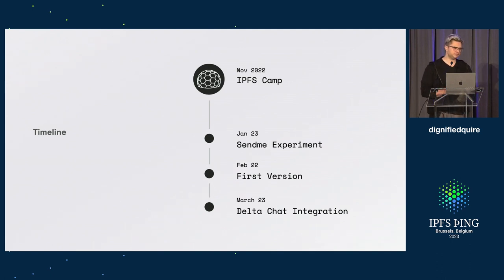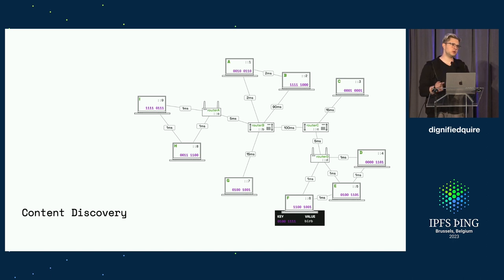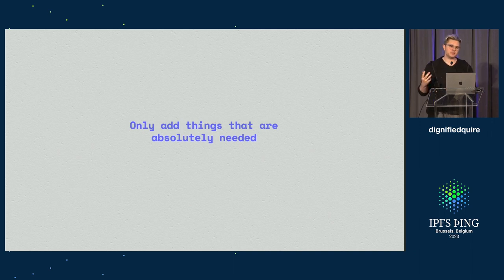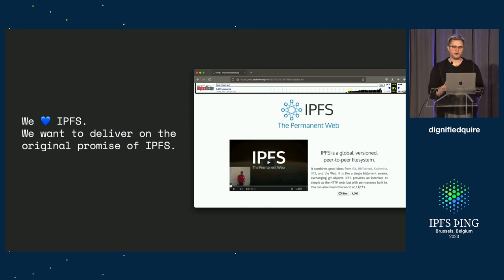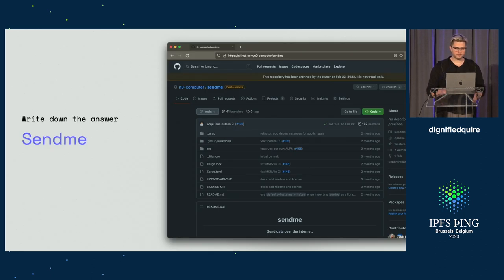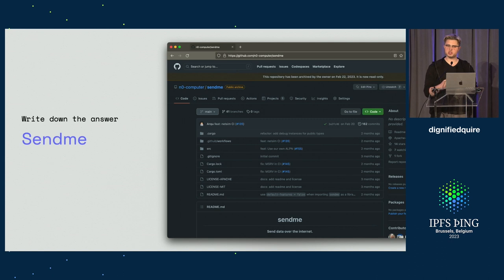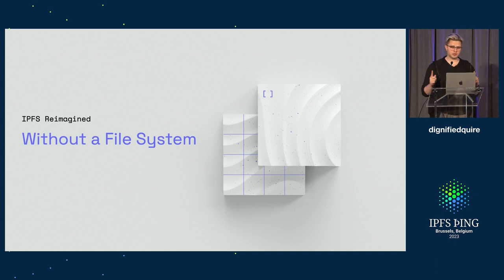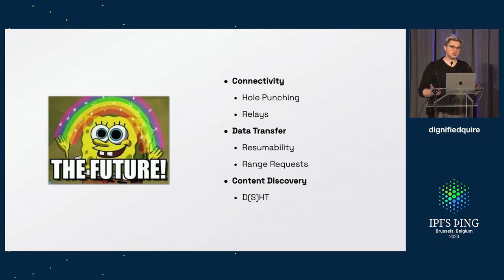Iroh - IPFS reimagined - dignifiedquire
Presenting the current and upcoming features of Iroh.